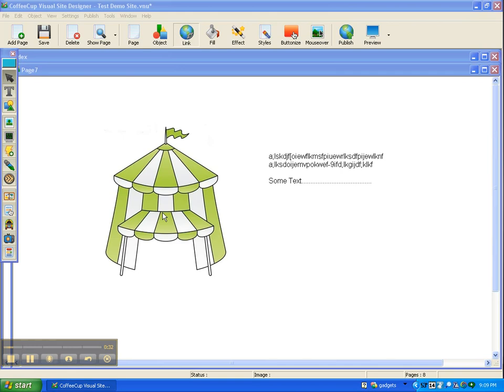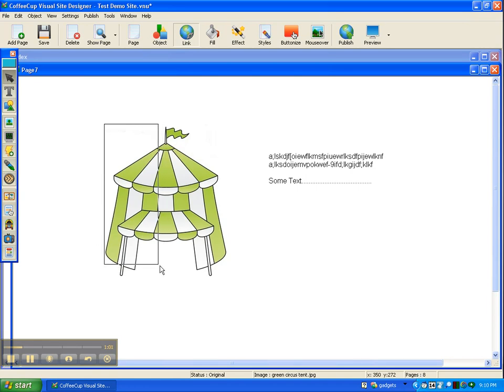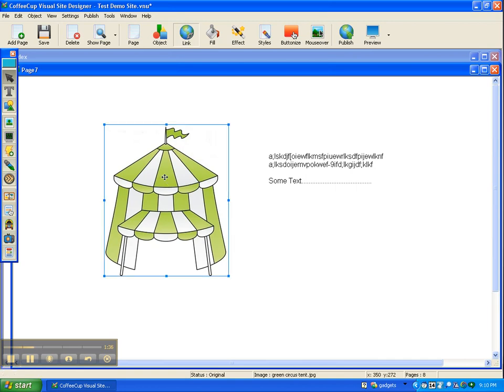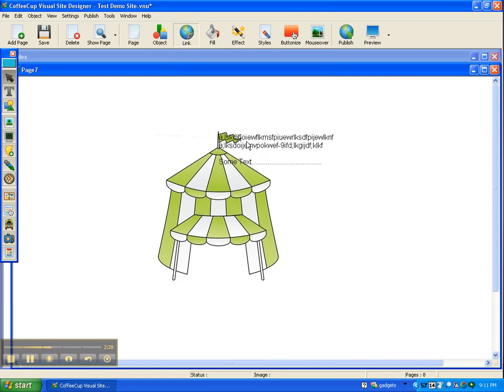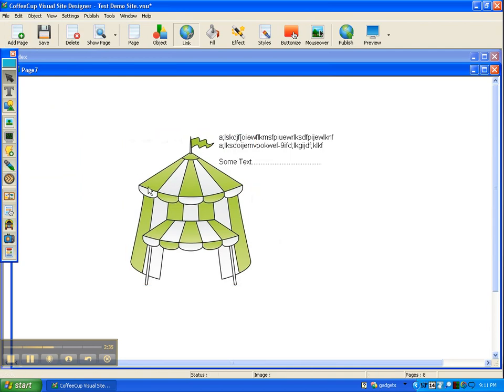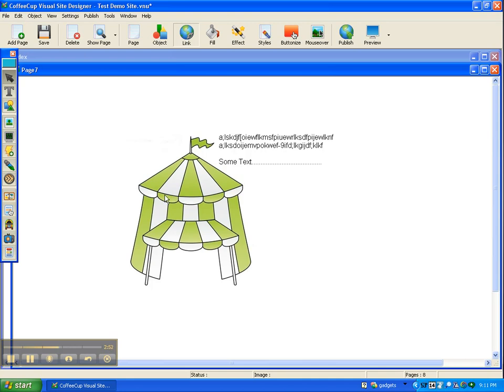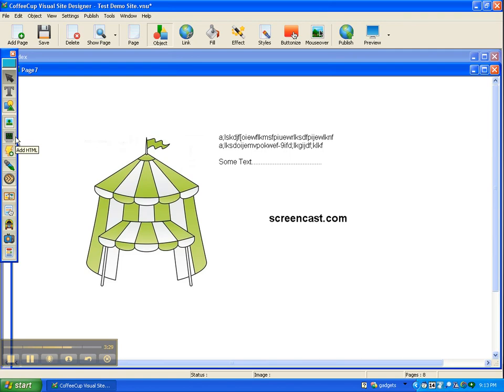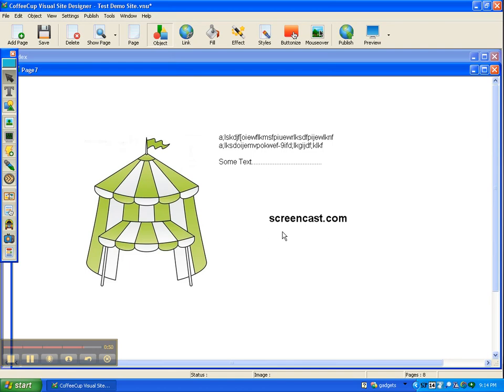CoffeeCup Visual Site Designer Tutorial 6C Addendum Making a link from a graphic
Further explanation on how to make a link from a graphic and how to insert a small swf file onto your webpage